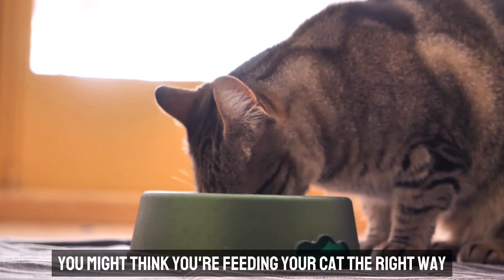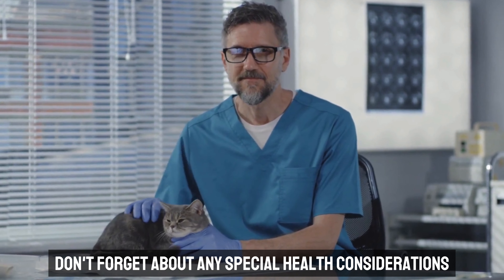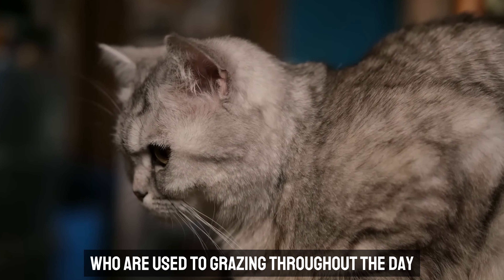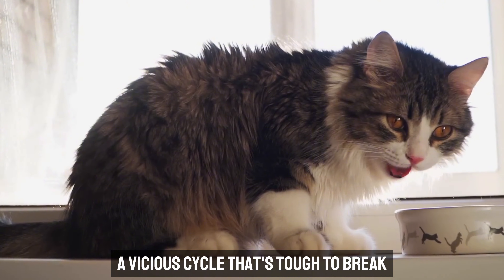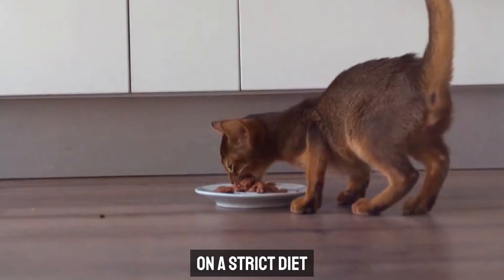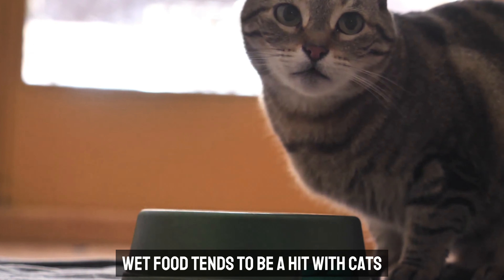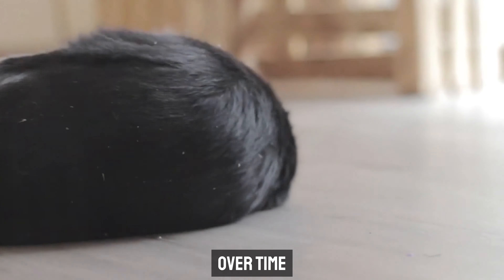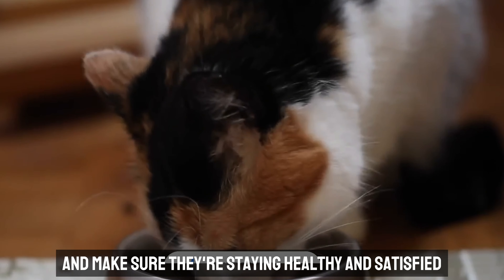Stop Overfeeding! Learn How Much and How Often to Feed Your Cat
In our latest video, "Stop Overfeeding! Learn How Much and How Often to Feed Your Cat," we share essential tips for maintaining your cat’s health through proper feeding. Discover the ideal feeding schedule and portion sizes to avoid overfeeding and ensure your feline friend stays fit and healthy.